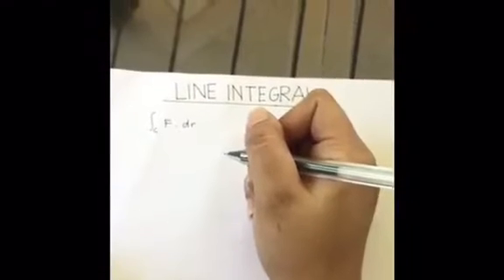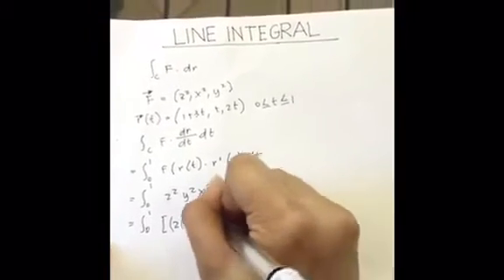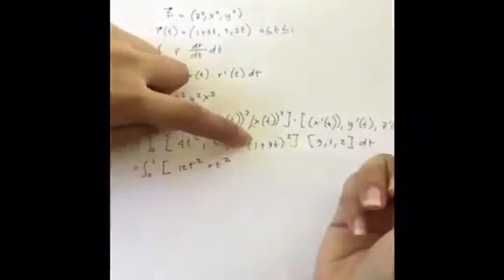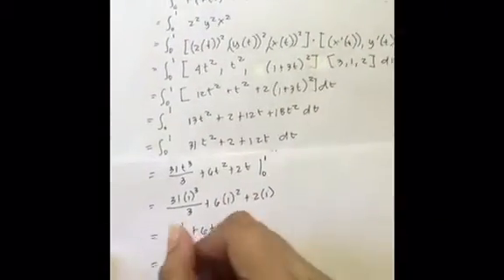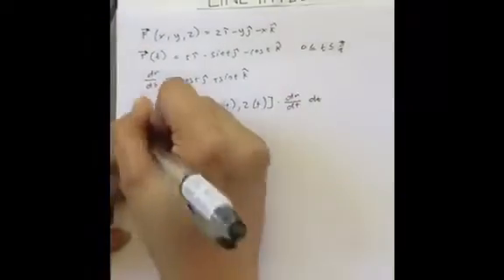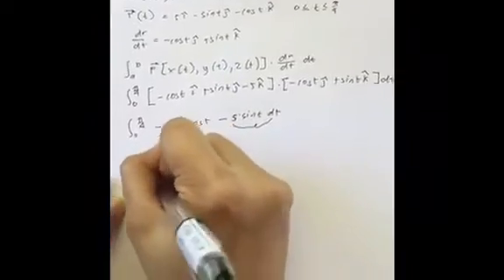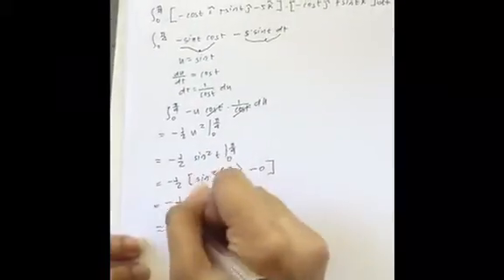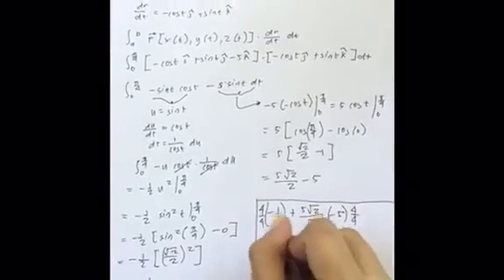Line Integral - Vector Analysis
Tutorial in Line Integral